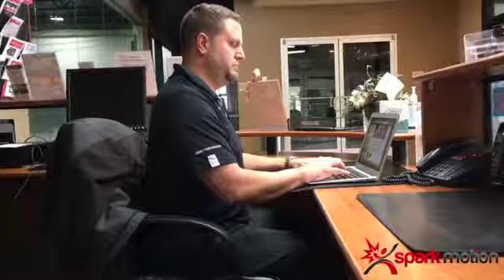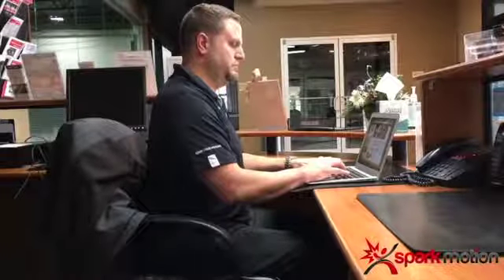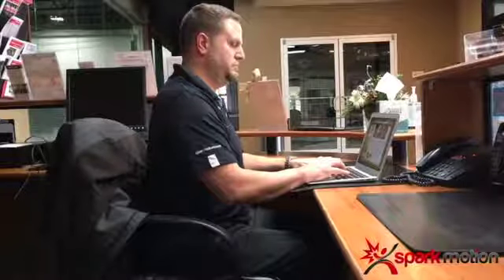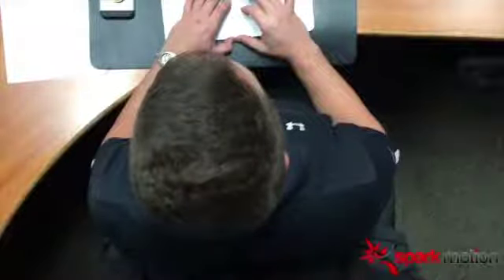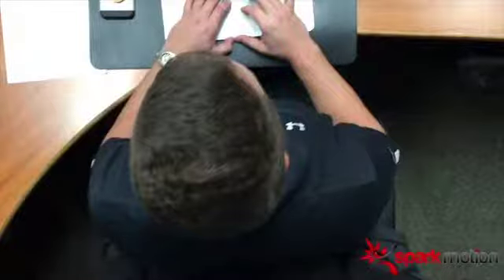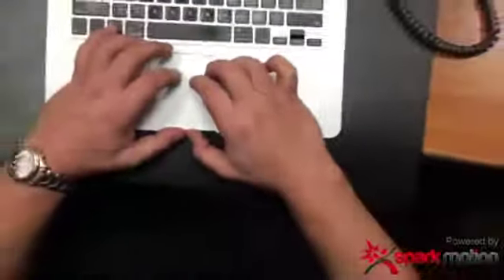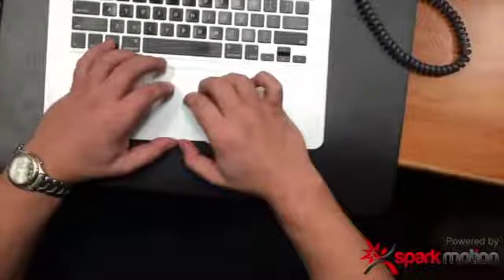Initial Remote Ergonomic Video Instructions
When providing remote ergonomic assessments it is important the customer understands how to film the workstation properly.